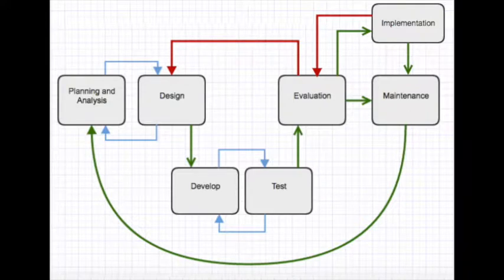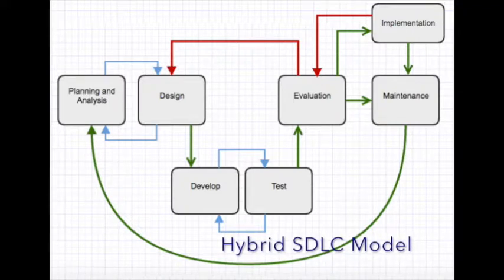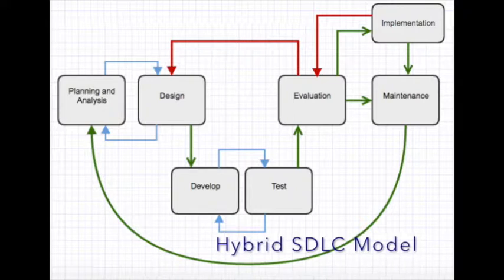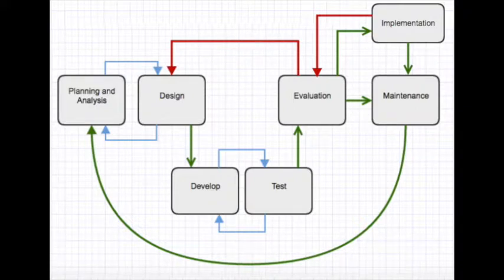Alyssa- 4880 Final Capstone Component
SDLC Hybrid Model and NRI Proposal Plan